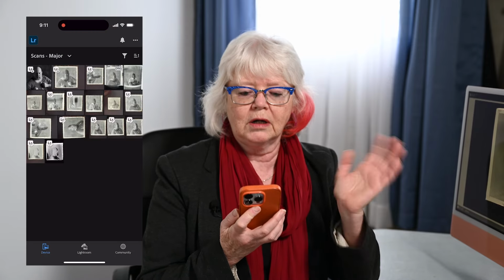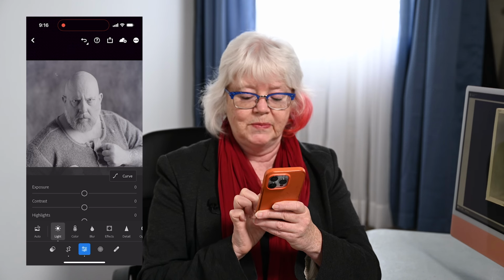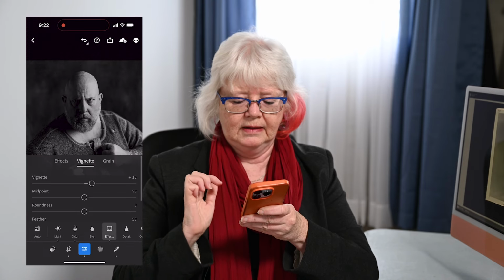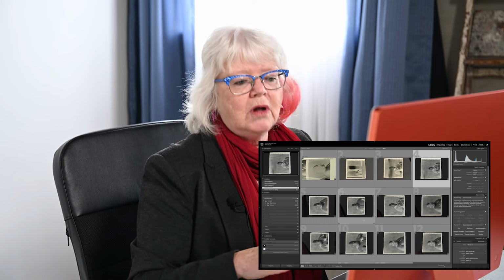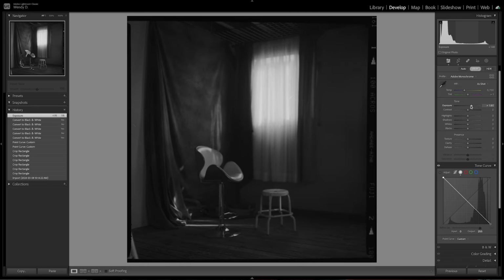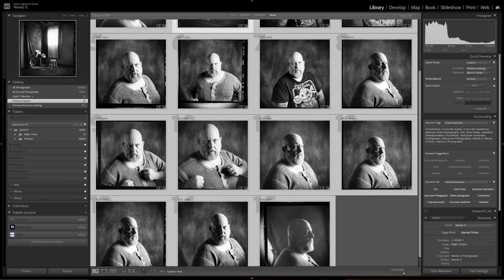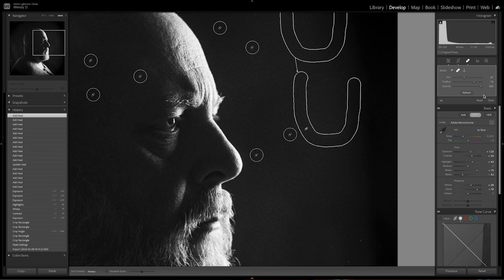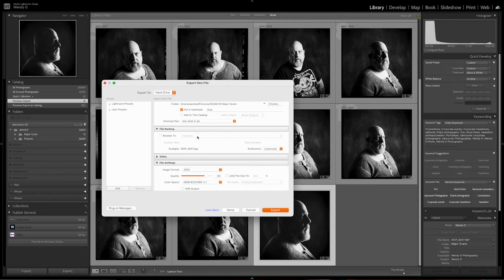How to Change your Negative scans into Positives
Episode 7. Wendy shows you how to Take your Negatives that you scanned with your phone and your mirrorless and turn them into positives. She shows you how to use lightroom mobile and Lightroom Classic Desktop.

This is the last episode of Using black and white film to better understand the photographic process. There are so many creative decisions to be made in photography, Wendy D believes that experiencing the entire process of B&W allows you to deep dive into the practice of making more artistic decisions with your photos.

00:00 - 02:36 Intro using Lightroom mobile and lightroom desktop to edit your scans
02:36 - 06:06 Open lightroom mobile find your photos
06:06 - 06:20 My lightroom process
06:20 - 06:38 overview of tools in lightroom mobile
06:38 - 07:18 Crop the image
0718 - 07:50 Invert the negative to positive
07:50 - 10:21 Adjusting the image
10:21 - 11:41 Remove dust
11:41 -  13:40 Export the image
13:40 -  14:52 Intro to Lightroom Desktop
14:52 -  15:40 Rotate the images
15:40 -  17:24 Invert the negative to a positive
17:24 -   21:22 Adjust the image
21:22 -  21:55 Copy your settings to all the scans
21:55 -  28:13 Fine tune one image
28:13 - 29:33 Export the image
29:33 - 30:23 Play with your image
30:23 -  31:43 Conclusion

I would like to acknowledge I am grateful to create and live on the traditional, ancestral and unceded territory of the Coast Salish peoples–Sḵwx̱wú7mesh (Squamish), Stó:lō and Səl̓ílwətaʔ/Selilwitulh (Tsleil-Waututh) and xʷməθkʷəy̓əm (Musqueam) Nations.